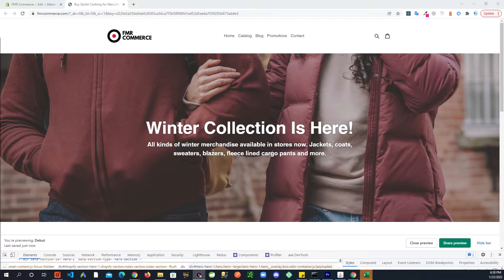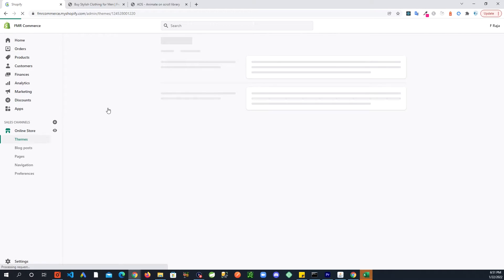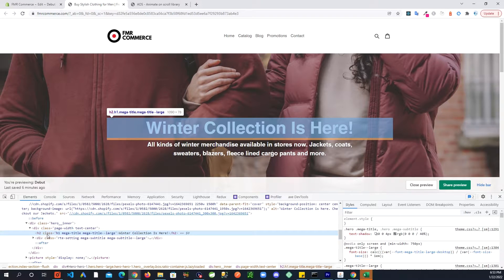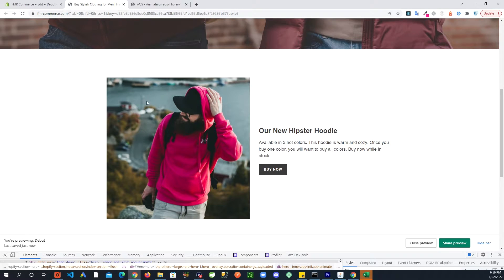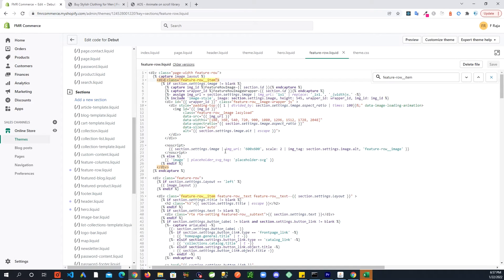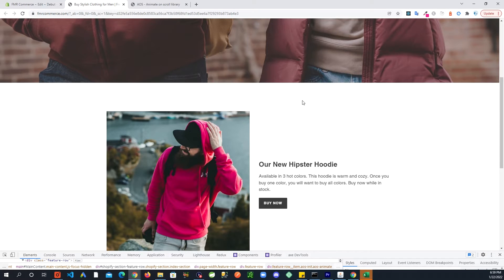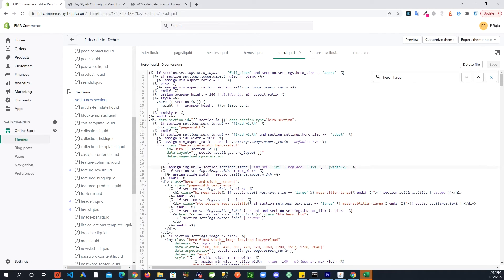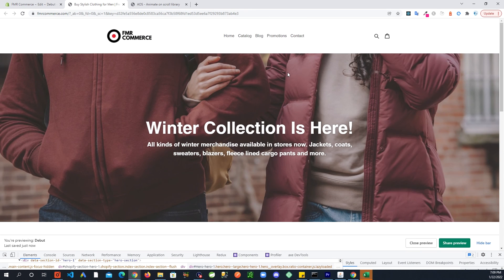Shopify Website Design - How to Add Animations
In this "Shopify Website Design" tutorial I will show you how to add animations quickly to your store. I will add animations to the home page "Hero Image" and also to "Image with Text" section. This video is part of the series "Debut Theme Customizations" in which I show you how to customize your shopify website.

Timestamps:
00:00 Intro
00:45 Add Animation Library
03:17 Add Animation to Hero Image
05:11 Add Animations to Image with Text Section
10:09 Bonus Tip - Add Parallax Effect

 debut theme shopify